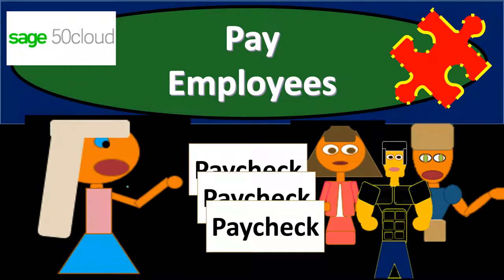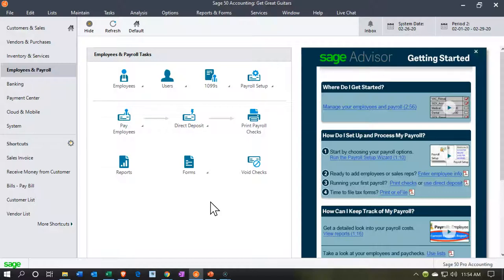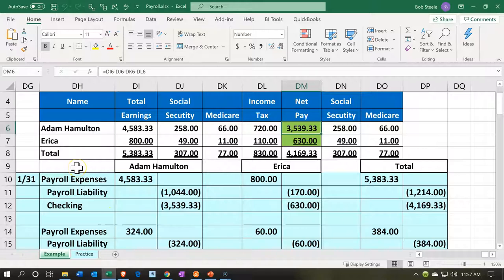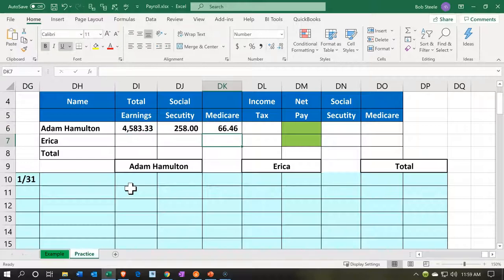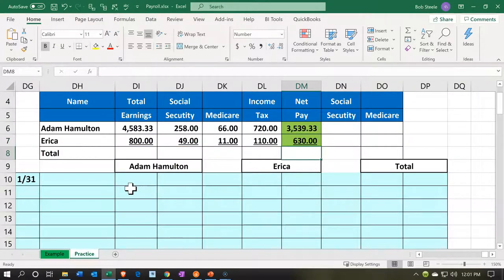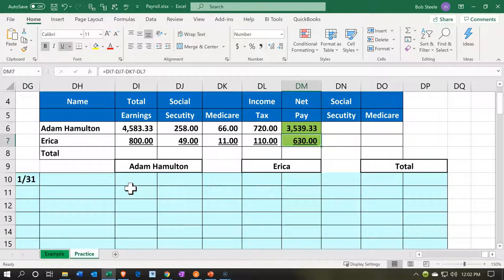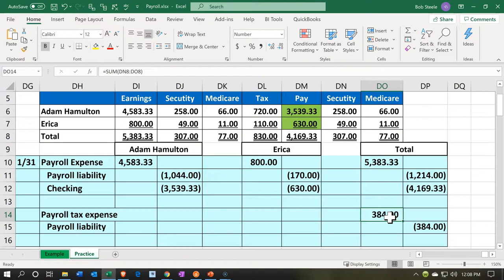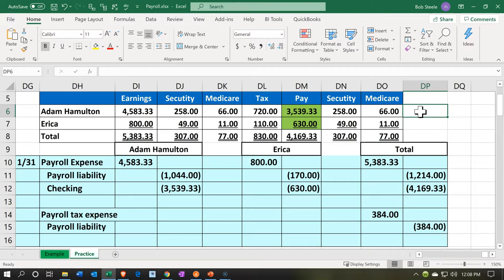Pay Employees 7.70 Sage 50cloud Accounting 2020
Pay Employees
Sage 50cloud Accounting 2020